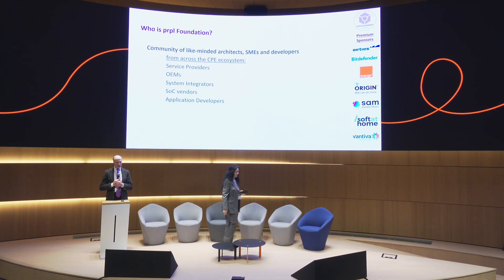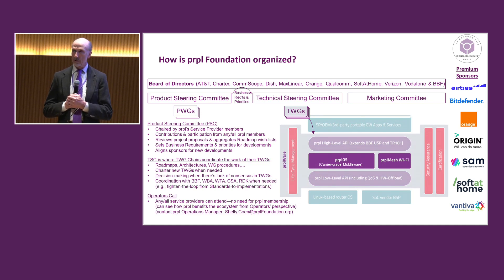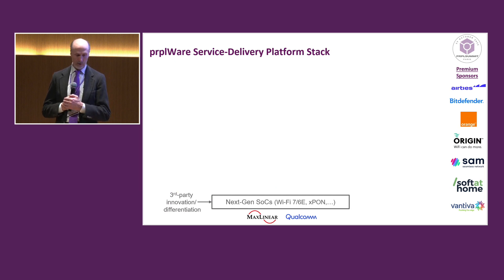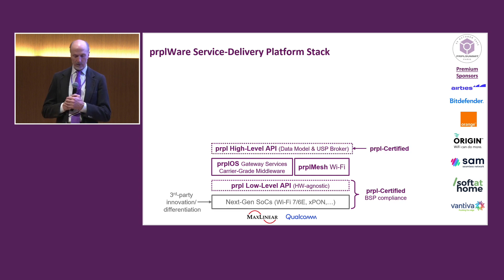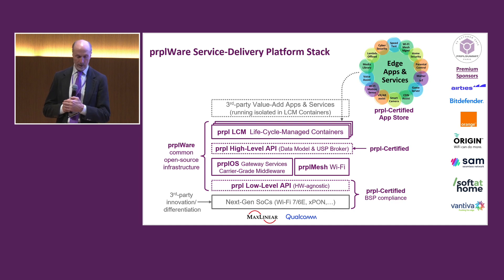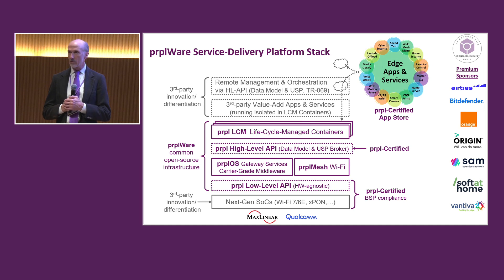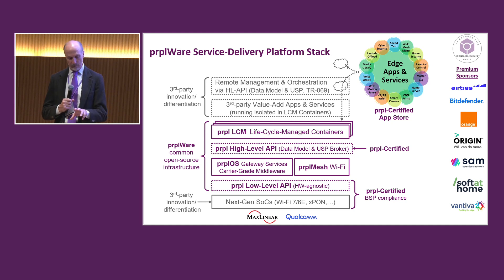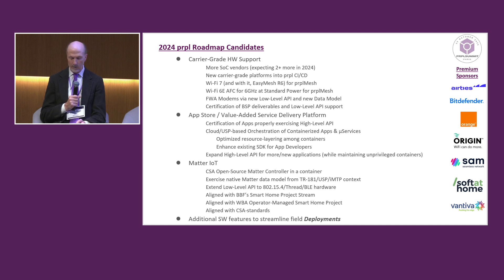prpl Summit 2023 - Introduction to prpl Foundation and prplWare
Introduction to prpl Foundation and prplWare

Dave Barr – prpl Technical Steering Committee (TSC), MaxLinear Director of Standards Engineering

prpl Summit 2023
Orange Bridge, Paris October 23rd

To see the full agenda and download the slides, visit the event